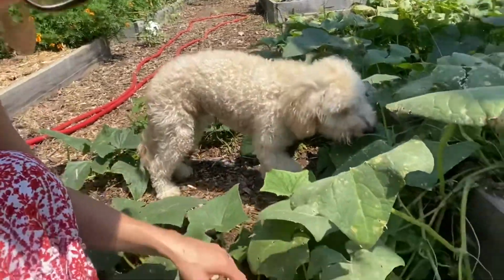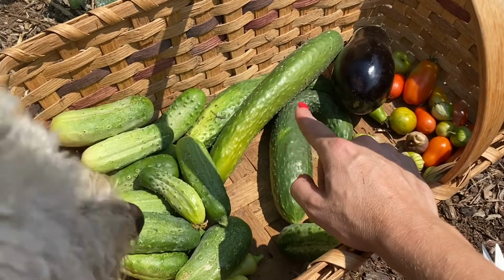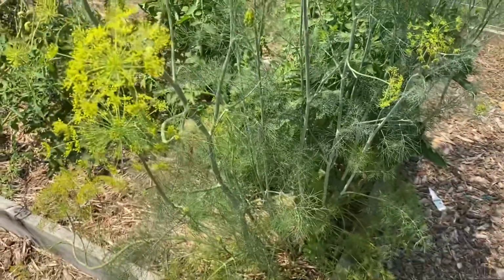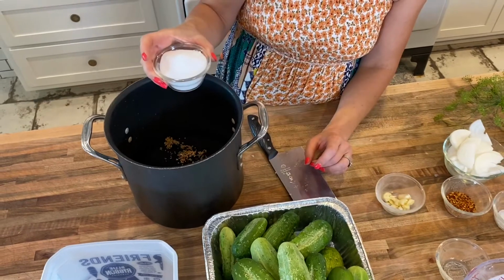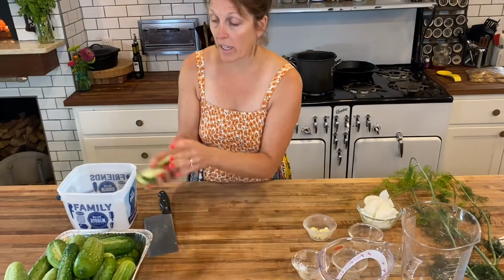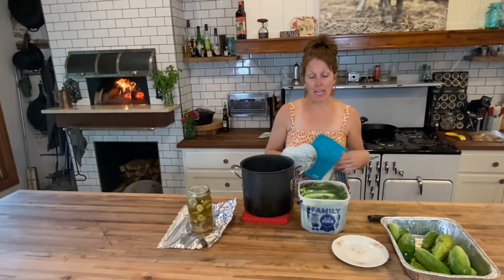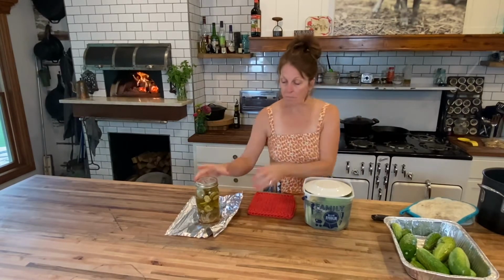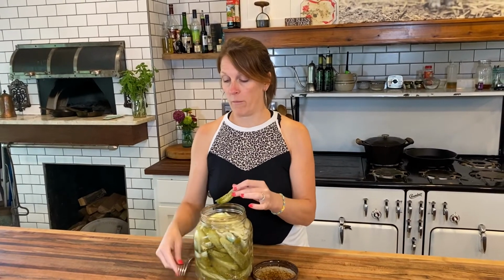Refrigerator dill pickles made by Lovely with Lard at Sobremesa Farm Kitchen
Want an easy healthy snack? These are it! Great pickles!

11/2 quarts water
2 cups distilled white vinegar
2 tsp mustard seed
1/2 cup salt
1/4 tsp alum
1 tbsp Red pepper flakes-optional

Put all these ingredients into a stock pot and bring to a boil. Turn the heat off and let it sit for a couple minutes.

In an ice cream bucket:
3-5 in Cucumbers that have been washed and quartered lengthwise. Fill ice cream bucket halfway up Top with 2 to 6 heads of dill, two small sliced onions, six smashed cloves of garlic continue to top with cucumbers to fill bucket. Add a couple more sprigs of dill On  very top.

Poor Brine mixture over cucumbers.
Weight down if needed, cover and let sit for three days on the counter. Refrigerate after that and enjoy!